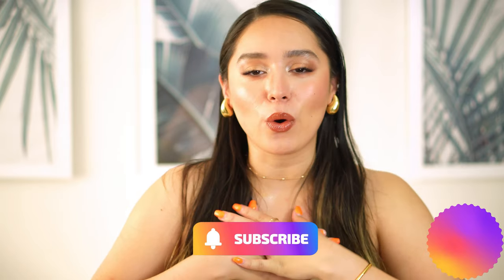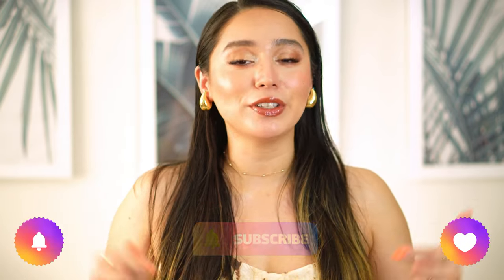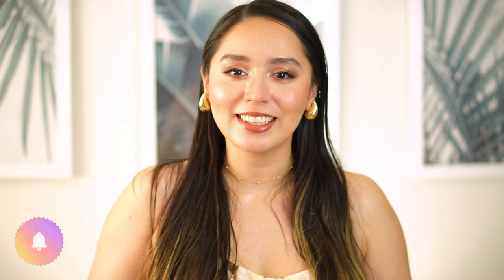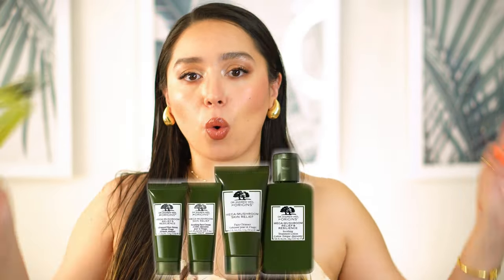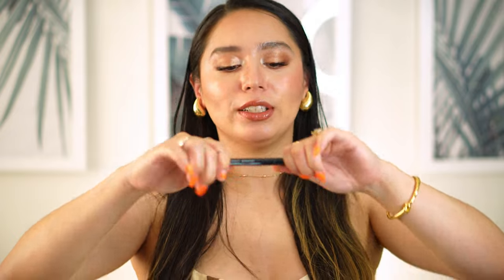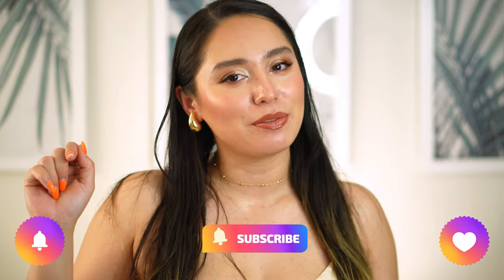6 MONTHS of EMPTIES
These are most of the products I have been using all year long... well... 6 months long LOL (all through this first half of 2023). I hope you enjoyed and found this helpful!

✩ VIDEOS YOU MIGHT FIND INTERESTING:
Elf Putty Primer Liquid VS Original: NEW ELF LIQUID PUTTY PRIMER VS ORIGINAL | CLOSE-UPS | FIRST IMPRESSIONS & REVIEW